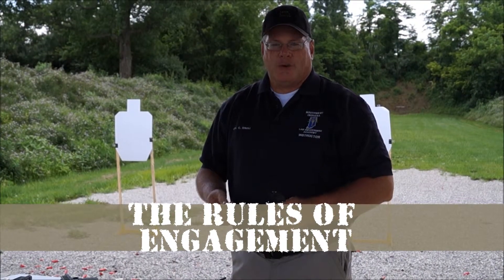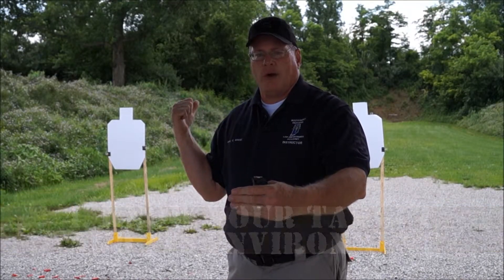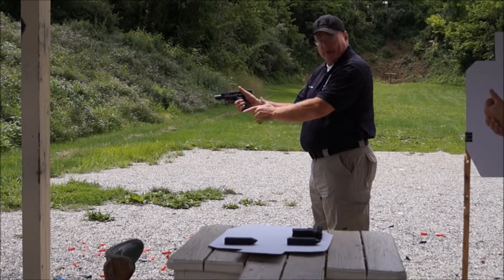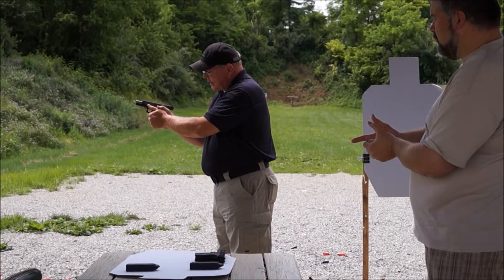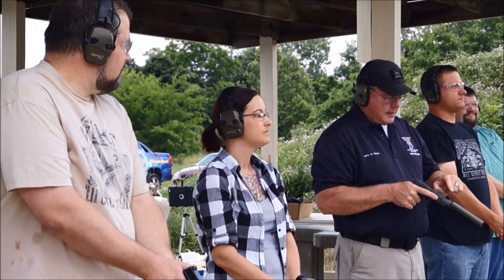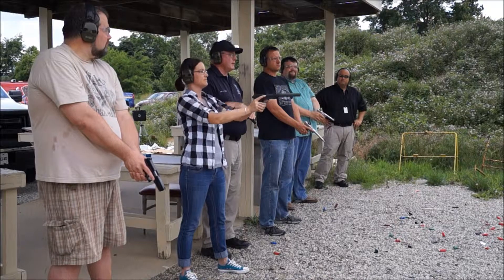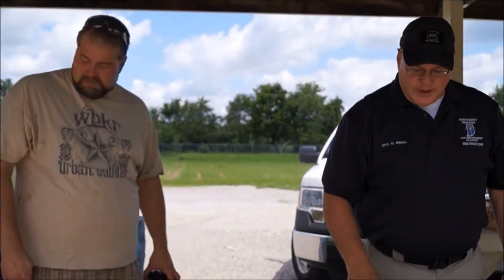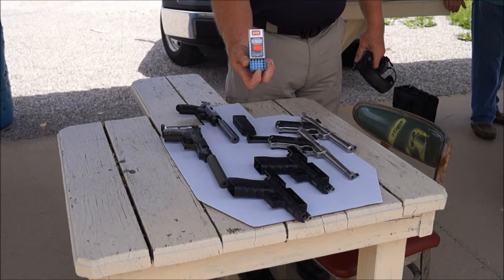Ryan and Kat Learn Proper Gun Safety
Ryan O'Bryan & Kat Mykals took a trip out to the Red Brush Shooting Range in Warrick County, IN to learn the proper way to handle a gun, and enjoy them safely.